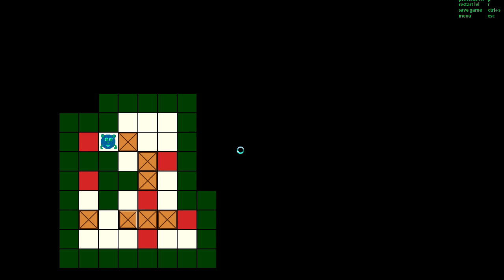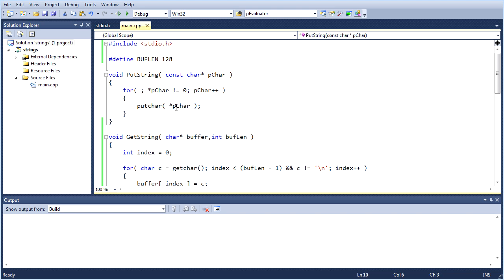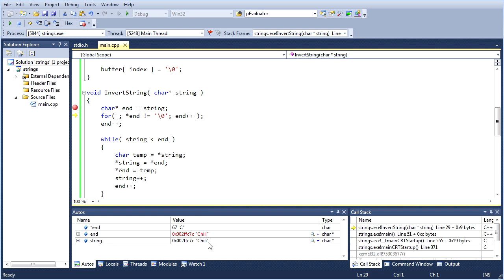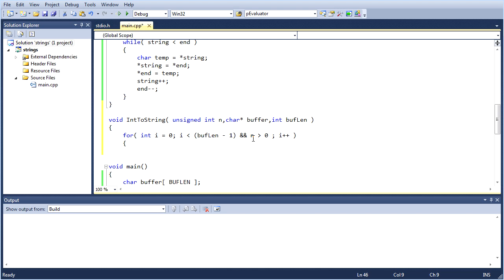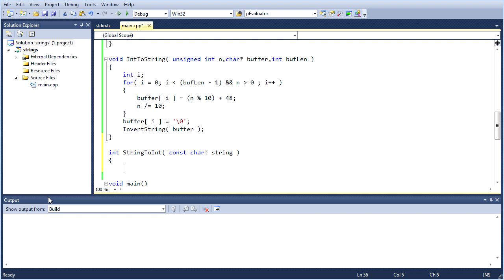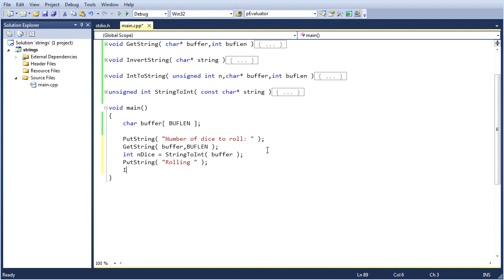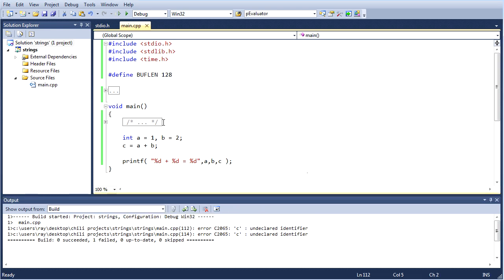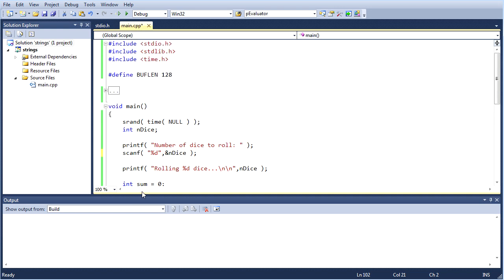Beginner C++ DirectX Game Programming Tutorial: Lesson 18